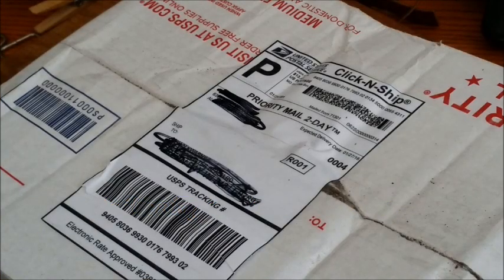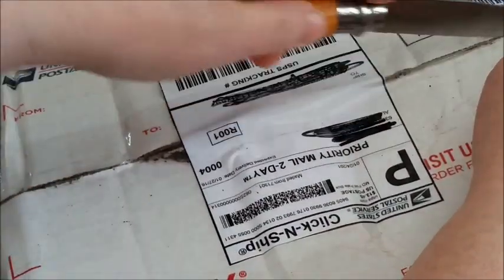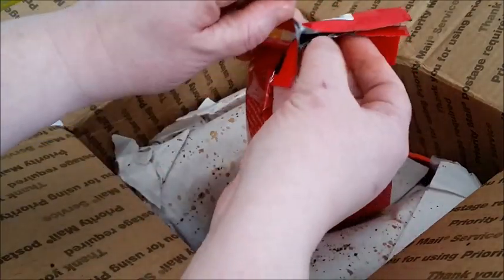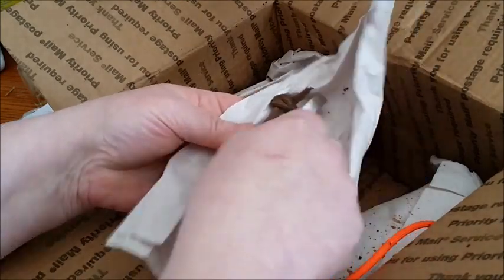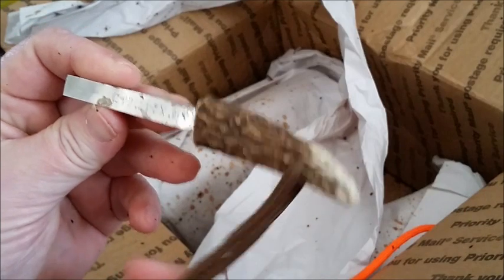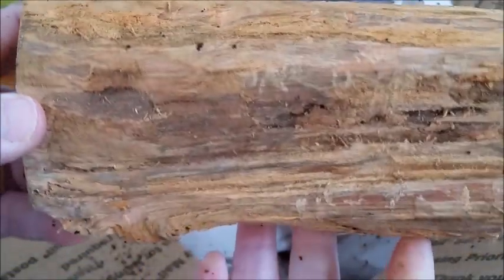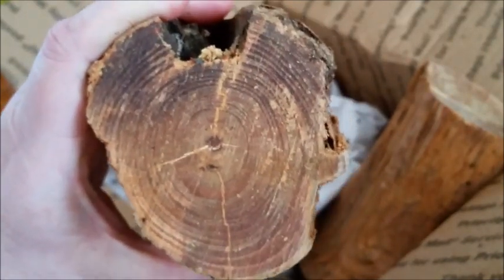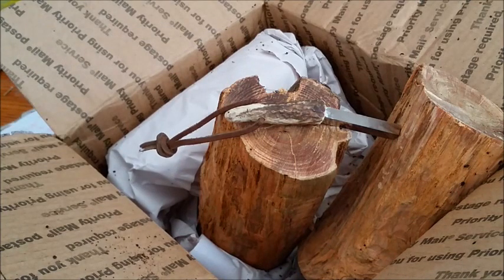MEGA FATWOOD IN MY MAILBOX